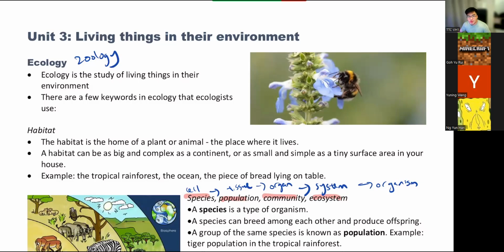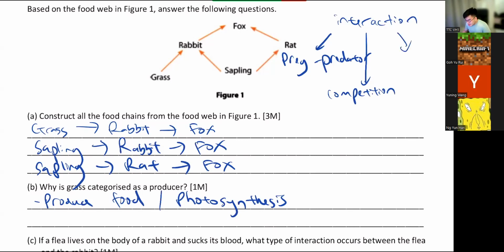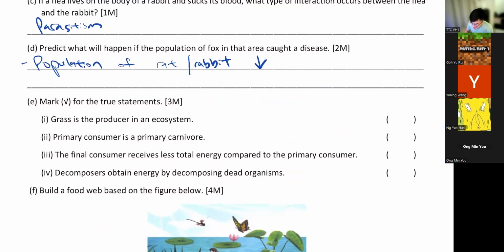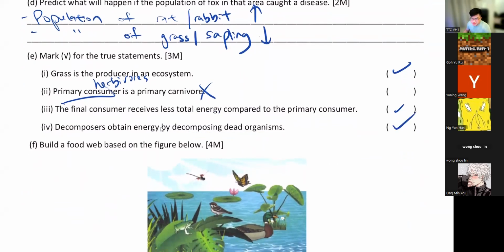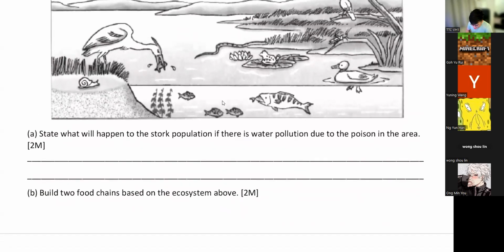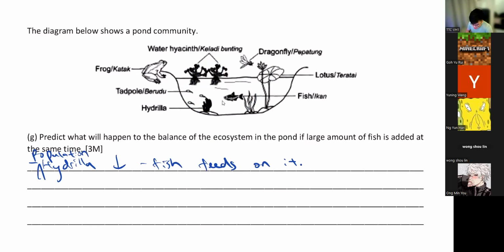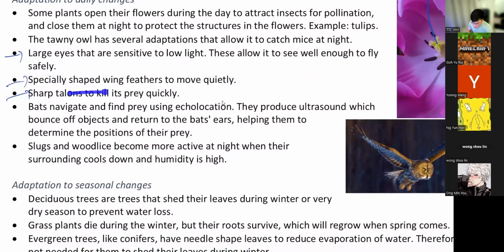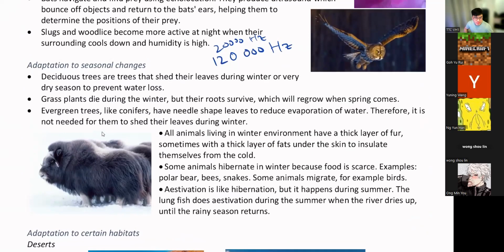Y7 SCI EDDIE FEB WEEK 2